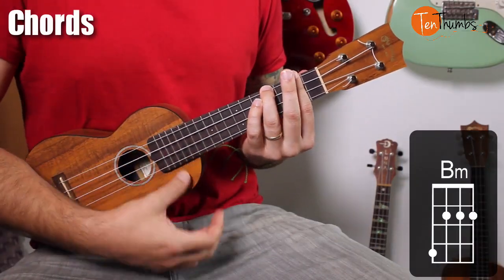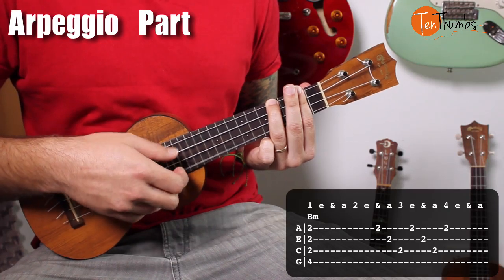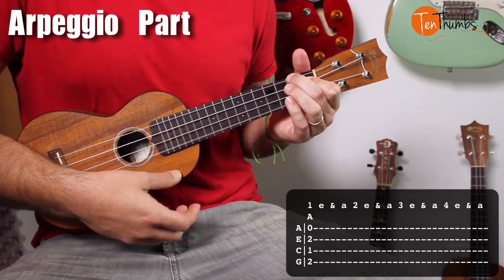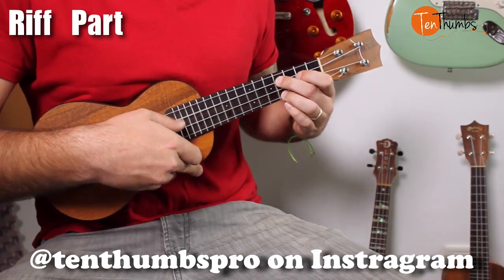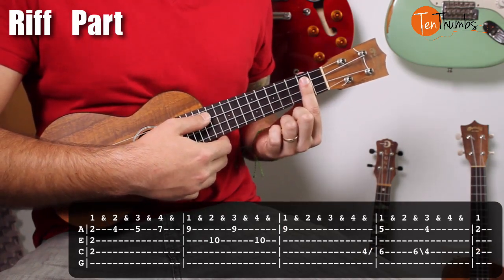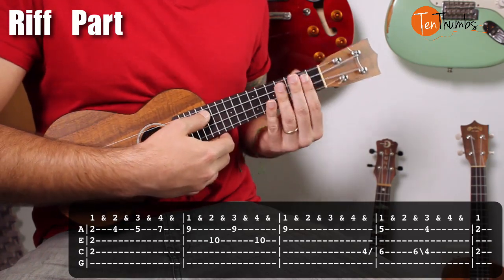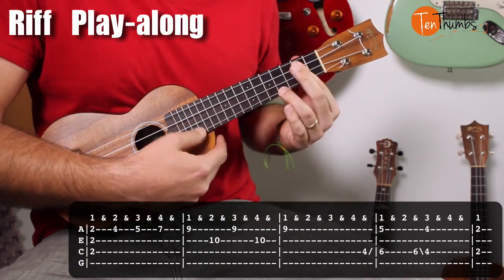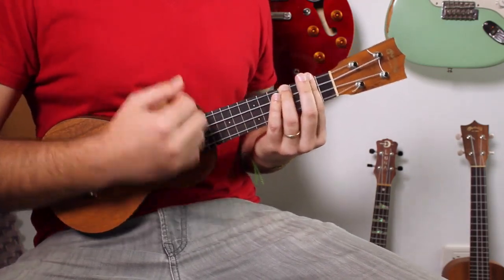Despacito - Intro Riff Ukulele Tutorial with tabs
New Ukulele every Wednesday and Saturday, latin music every other Friday

Today we are completing our Ukulele tutorial of despacito with the full intro riff that way you can complete your tune. The riff is very tasty with arpeggios, double pull offs, slides, 6ths, all kinds of tasty stuff making it a lot of fun to play, whether you are a reggaeton fan or not!

This song exploded in the USA when the remix got Justin Beiber, so no matter where you are in the world, you can shred!

How to play Despacito intro riff on Ukulele.